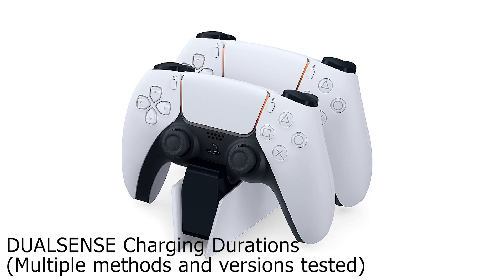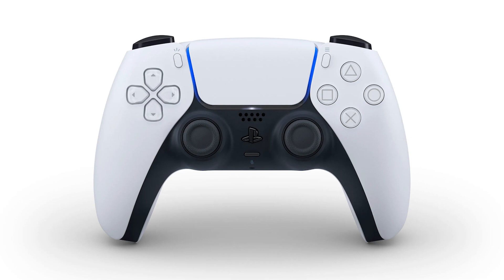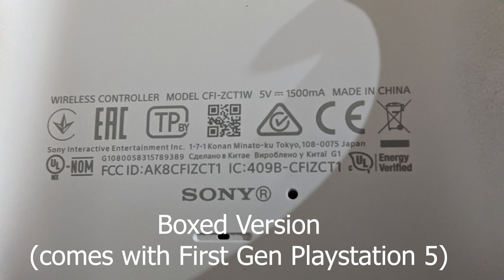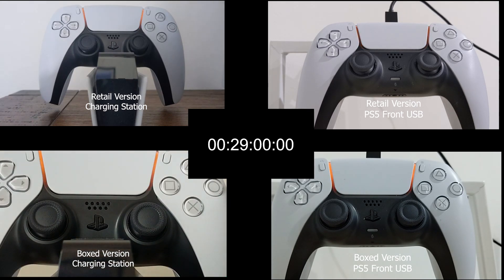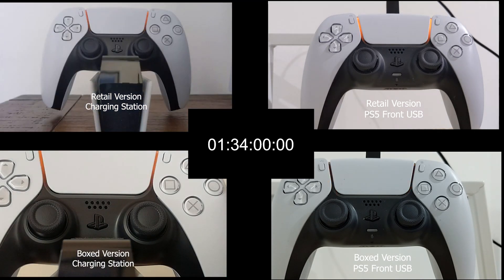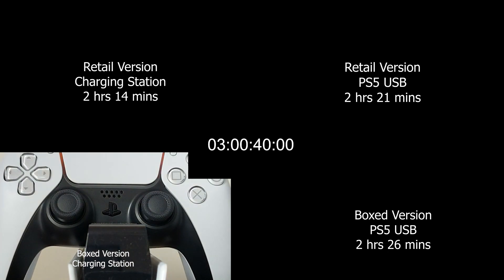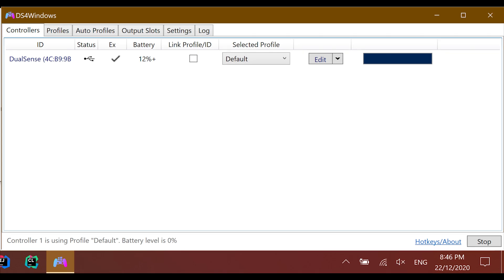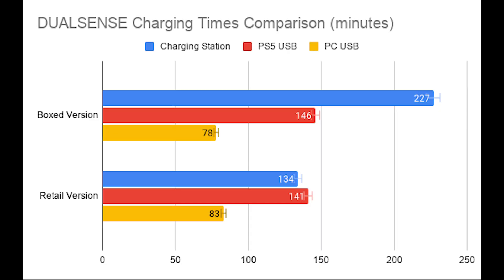DUALSENSE Charging Duration Comparison, Fast Charging Method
0:00 Intro (Preface)
2:25 Charging Timelapse
4:38 Fast Charging
5:47 Conclusion

You can use the PS5 Front Type C port to FastCharge the DualSense.

DS4Windows

DualSense Charging Station Manual